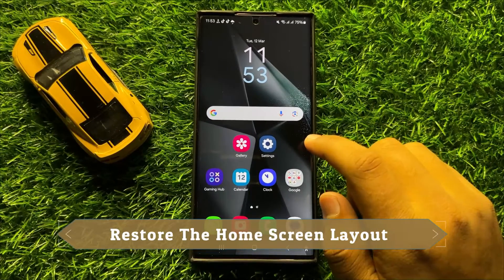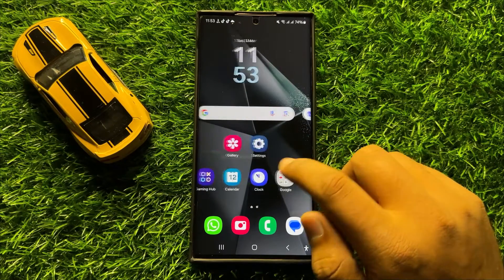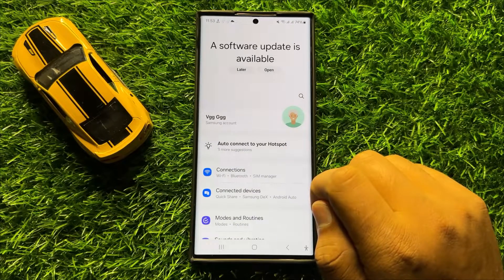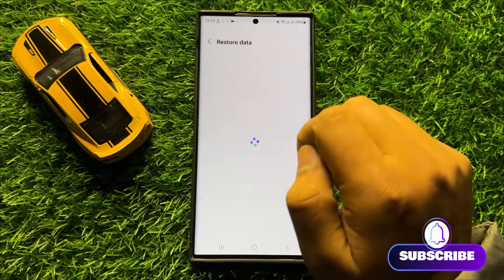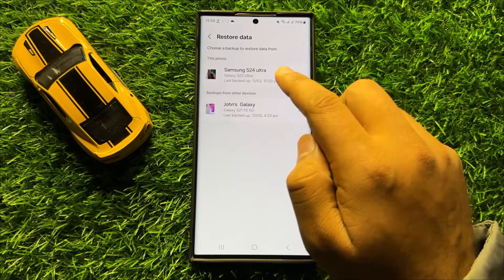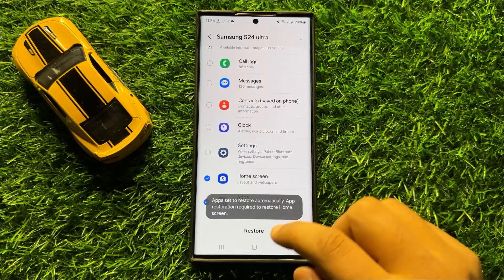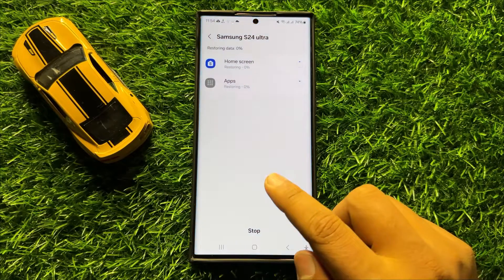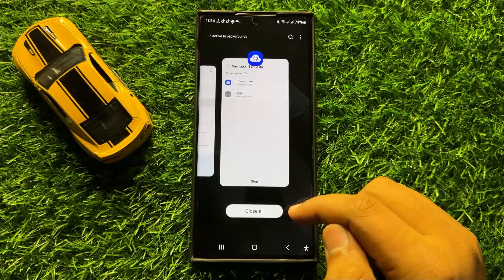How to Restore The Home Screen Layout - Samsung Galaxy S24 Ultra